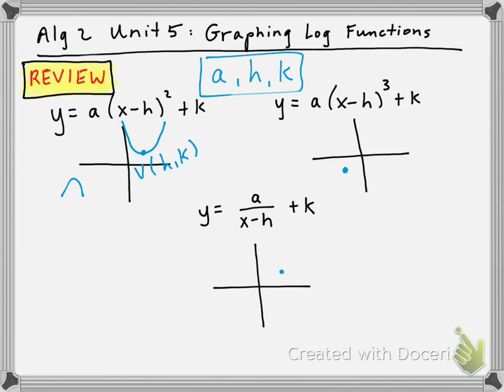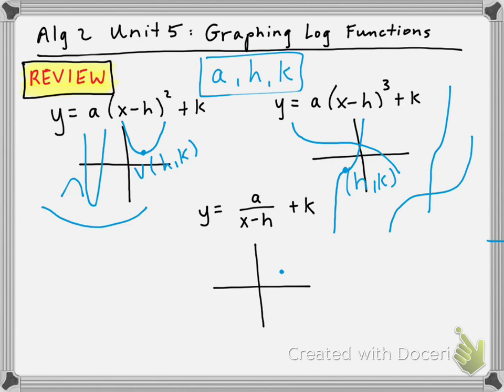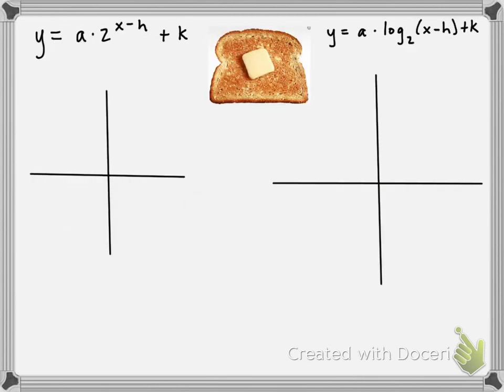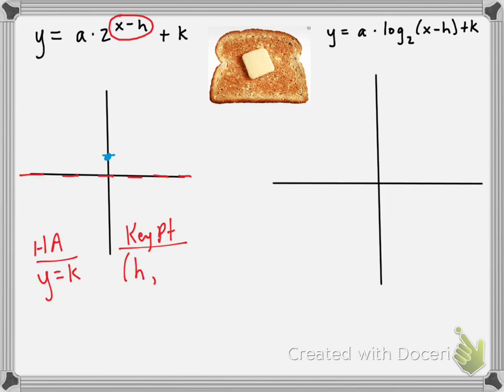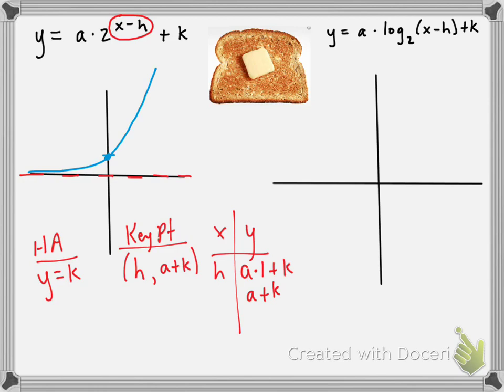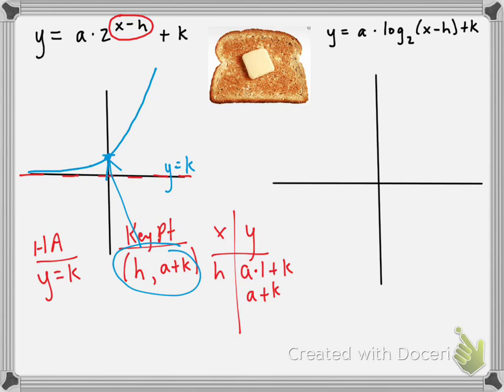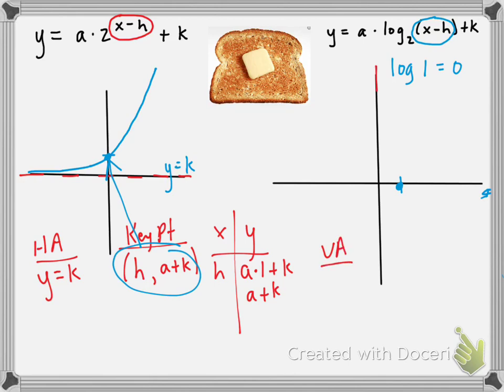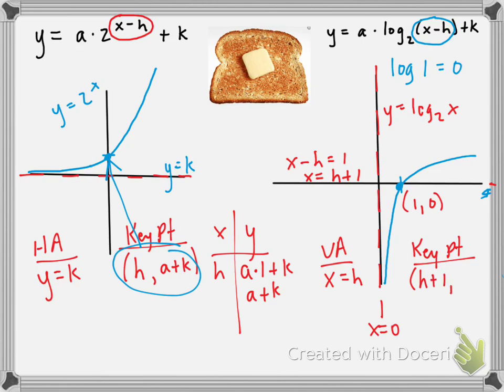A2 U5 Graphing Logs